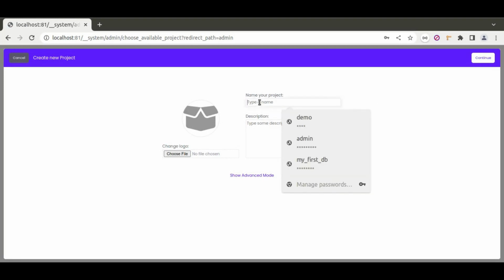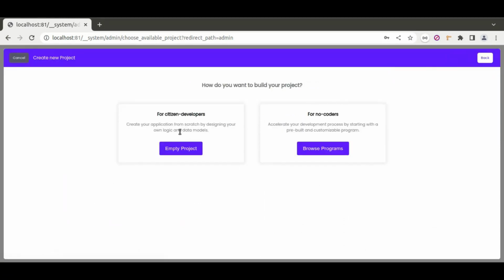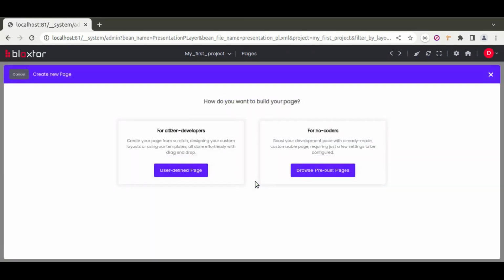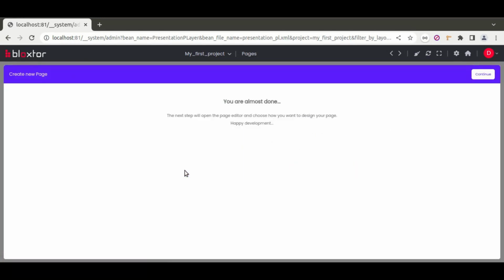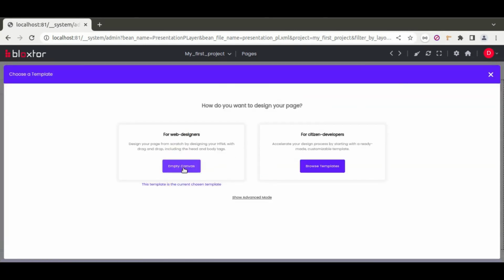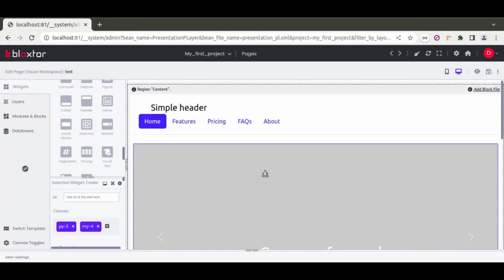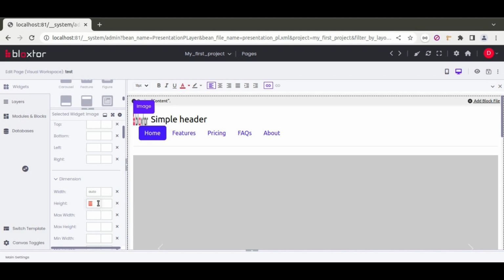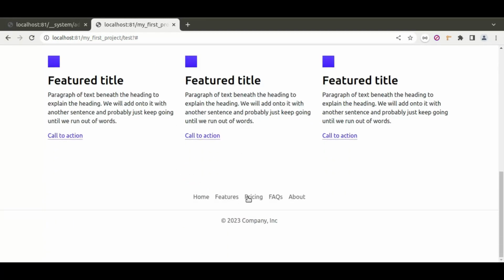Bloxtor - Simple Lesson 3.1.1 - Create a static page from scratch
This video explains how to create a static page from scratch (with a blank canvas), by drag&drop html widgets.